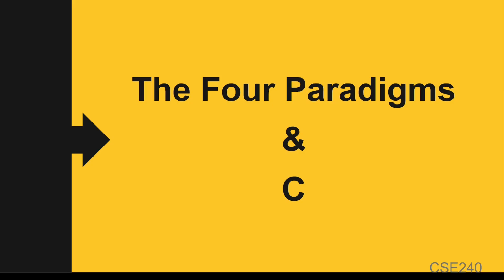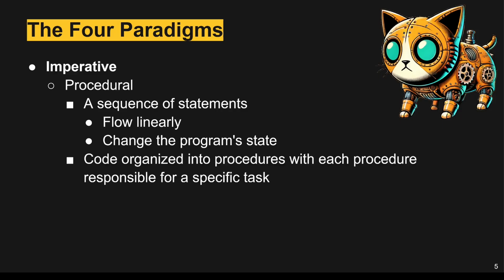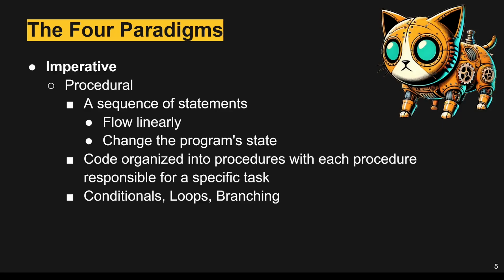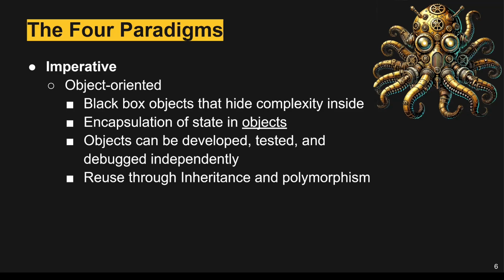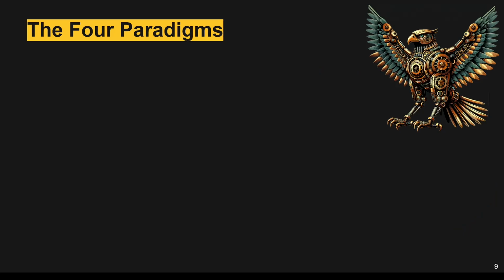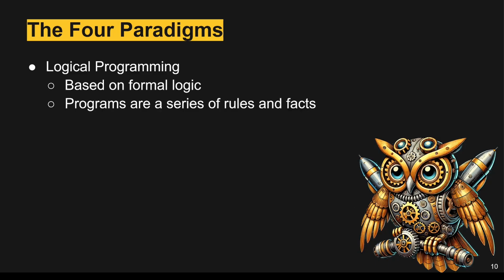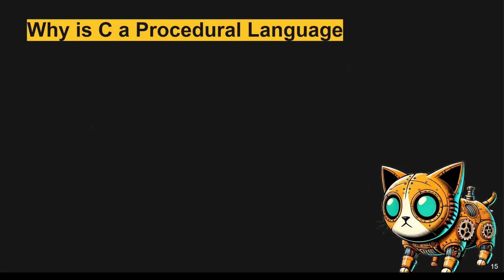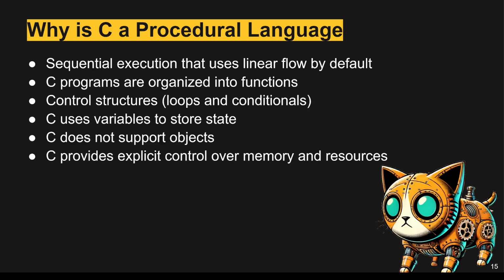2.1.1 Paradigms and C